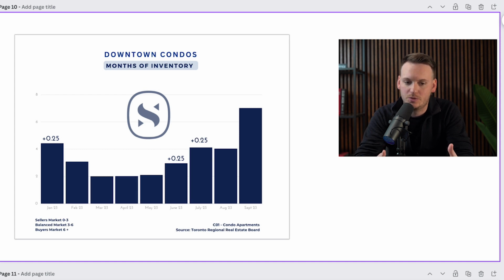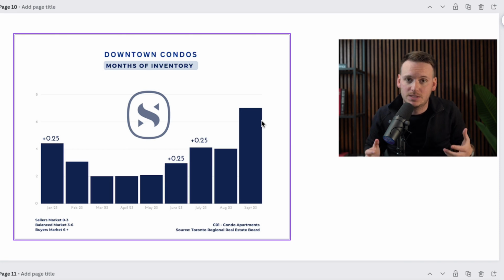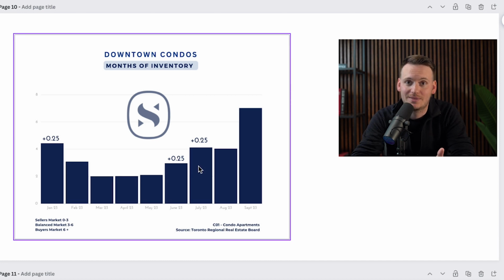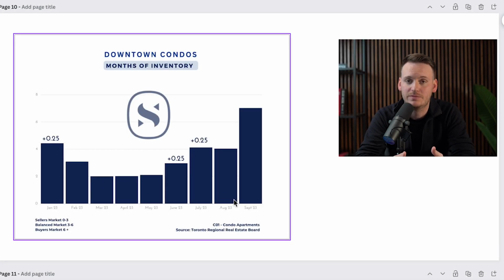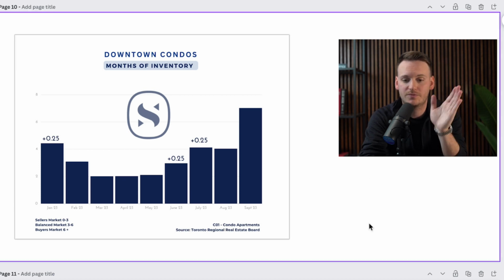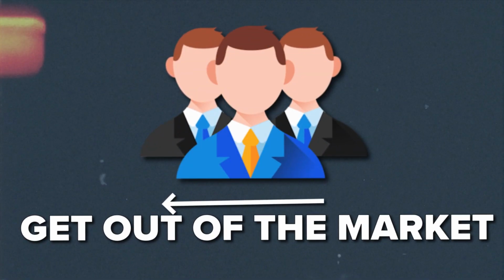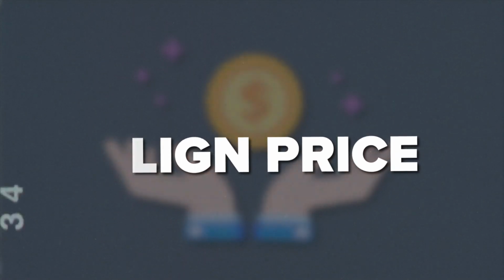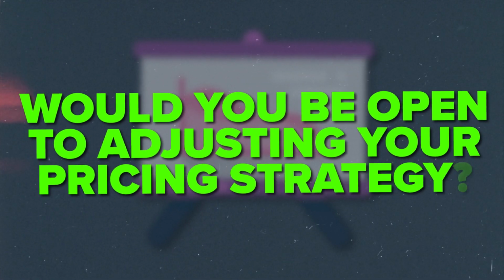How to Use Market Data to Get More Listings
Tom Storey shares an example of how he presents data to his clients to demonstrate how you can use relevant and revealing data—as an educator and a guide—to help your clients choose what’s best for them.

Timestamps:

00:00–00:51 Intro
00:51 Months of inventory
01:12 Use the data to help your client understand the market and your strategy
02:55 For properties on the market: type of occupancy / occupancy status
03:57 Sold conditional & price change
05:34 Racehorse analogy
06:20 3 different pricing strategies
07:27 Building trust by showing rather than telling

BAM PARTNERS
𝐕𝐮𝐥𝐜𝐚𝐧𝟕: The most accurate, powerful, and effective real estate seller lead generation resource to build your business.